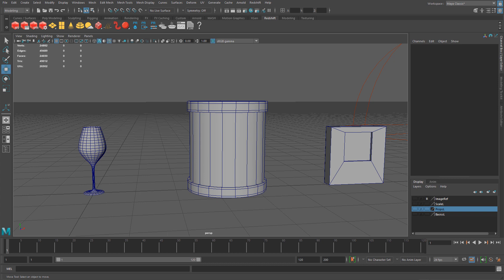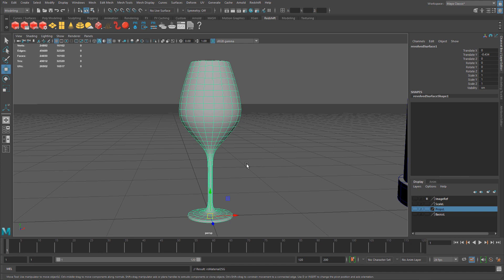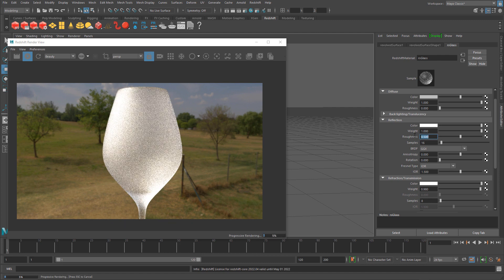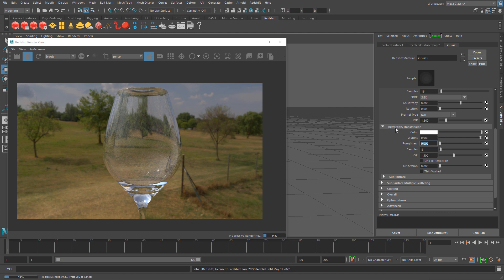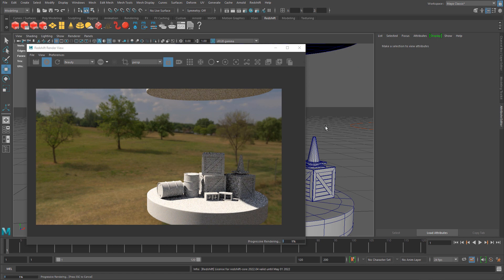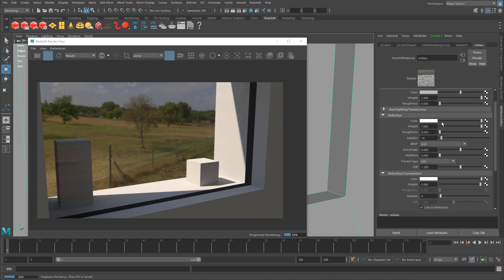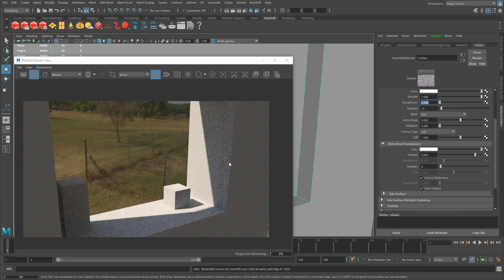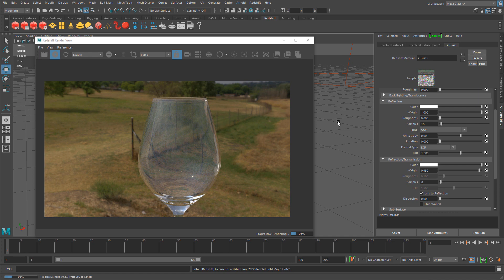Redshift w/Maya #7: Redshift Materials - Creating and Rendering Glass Surfaces Quickly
Learn Maya Modeling and UVing the "Maya Foundation: Home Study Course"

0:00 Intro
0:48 Glass Material Setup